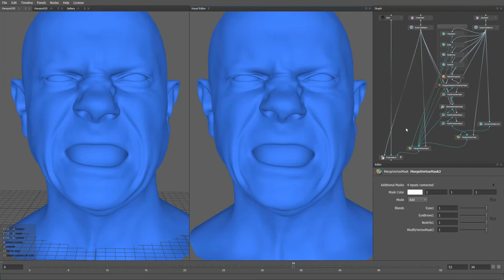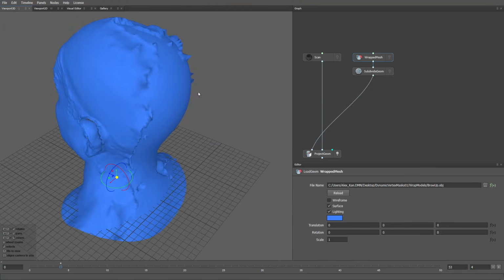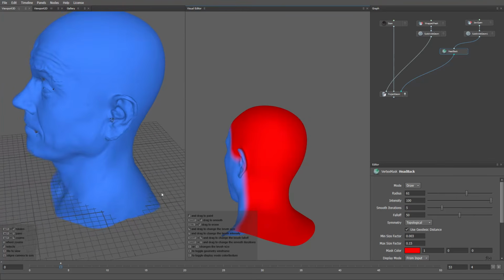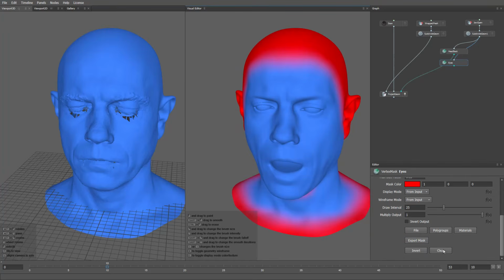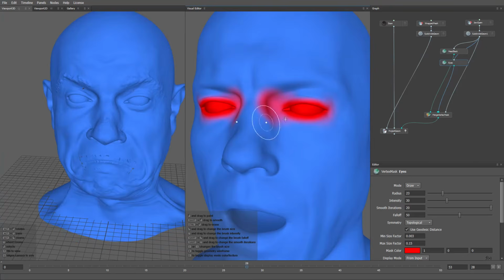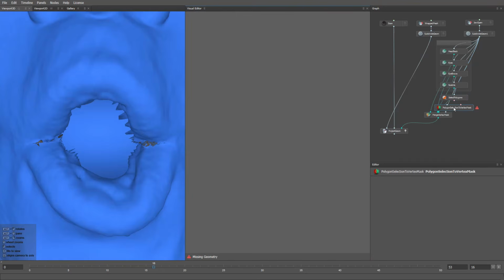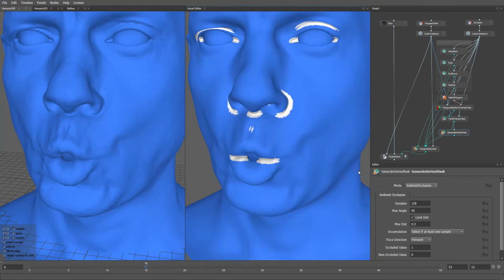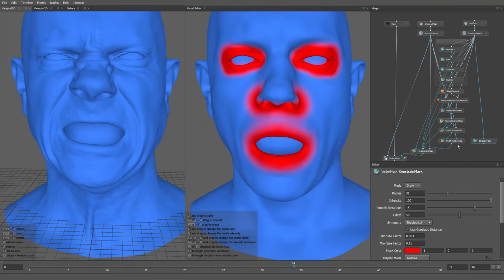Using Dynamic Vertex Masks in Wrap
In this tutorial, you will learn how to generate dynamic vertex masks in Wrap to automatically project fine details from scans to wrapped models with no manual cleanup.

The video covers how to:
-project fine details from scans to wrapped models
-combine multiple vertex masks
-use vertex masks to control the effect of mesh projection
-automatically generate dynamic vertex masks depending on the current expression to eliminate manual cleanup.

00:00 – Introduction.
00:14 – Preparing the geometry.
01:20 – Projecting details from a scan to the wrapped mesh.
01:42 – Masking the head.
02:28 – Masking the back of the head.
04:40 – Eye mask.
05:55 – Fixing eyebrows and nostrils.
06:25 – Polygon-based mouth mask.
07:20 – Using GenerateVertexMask node.
10:18 – Final result and comparison.